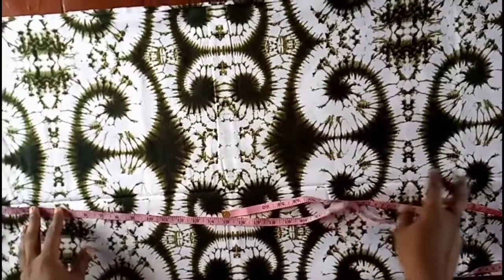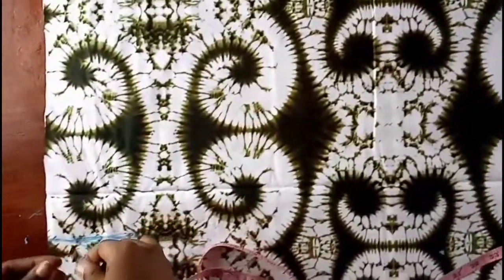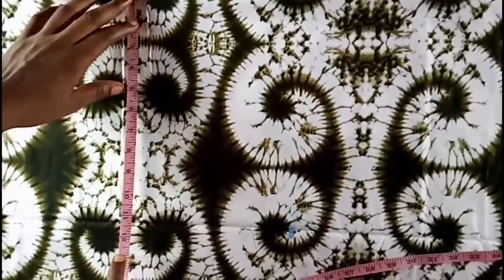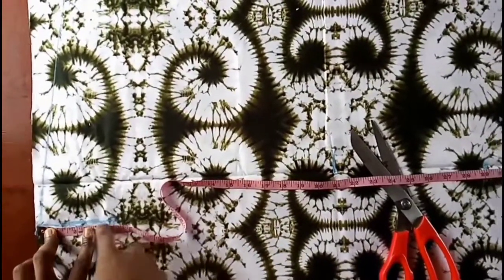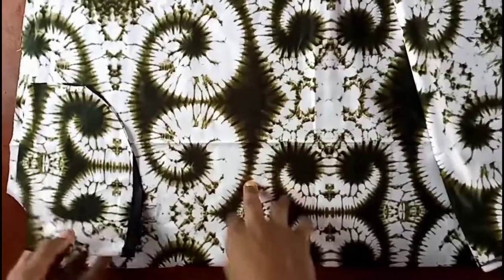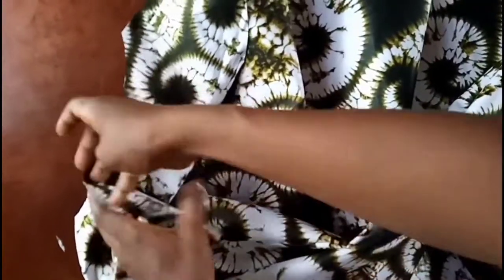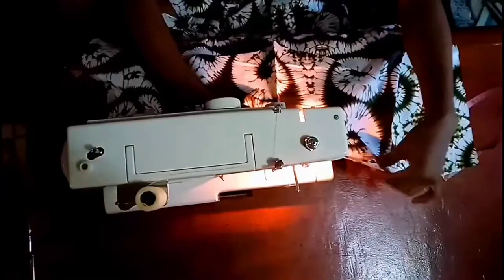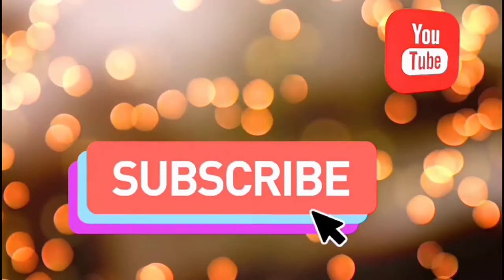How to Cut and sew a Short Bubu gown (Easy method)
A Detailed video on how to cut and sew short bubu gown. (Danshiki).
This short bubu gown is very comfortable to wear and easy to make (Easy gown in 20 minutes).

Thanks DIY FAM

~~VIDEO DETAILS~~
Video was shot with Infinix S4 Phone Camera.

~~MUSIC🎧~~
Track used are from the I-MOVIES App library.